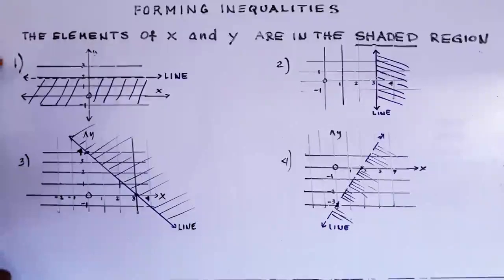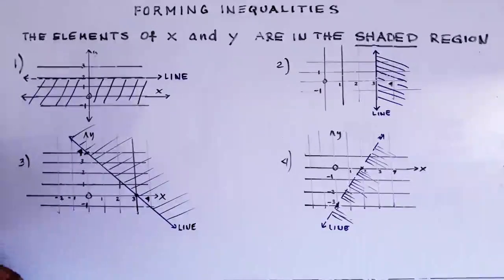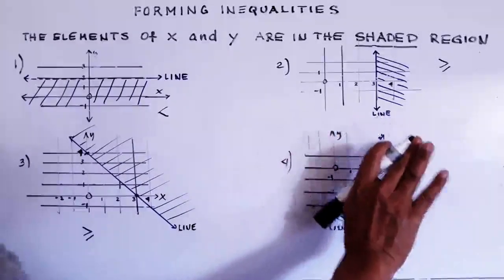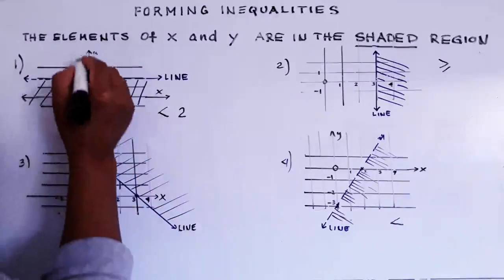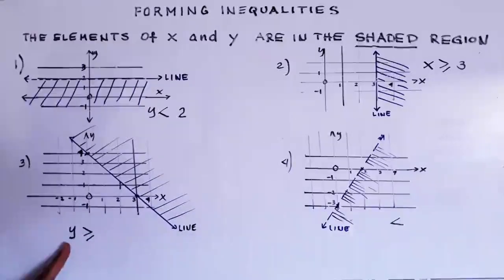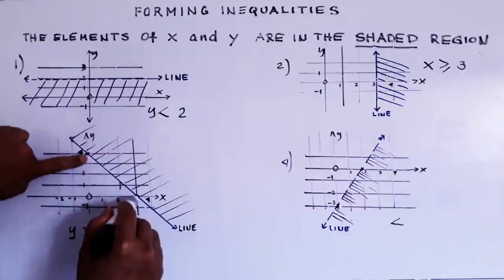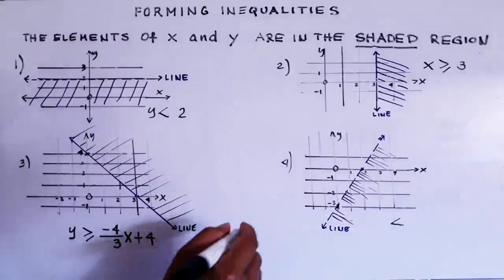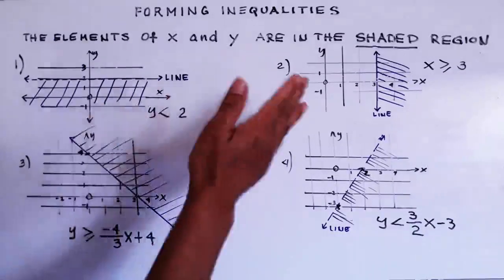Region of simultaneous linear inequalities- Part 4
The video guides the learners how to shade the wanted or the unwanted region in two or more linear inequalities. Forming of inequalities also to satisfy the given graph of inequalites.